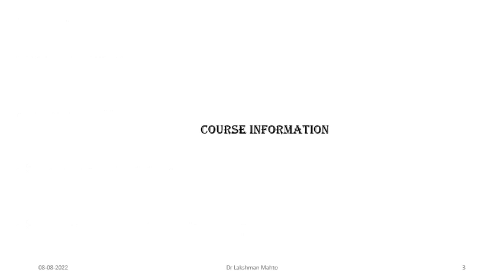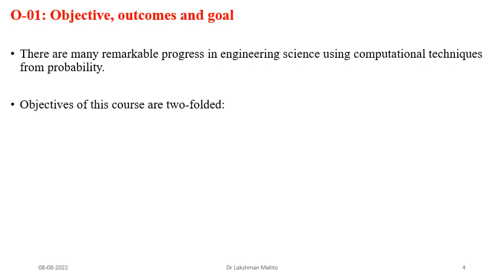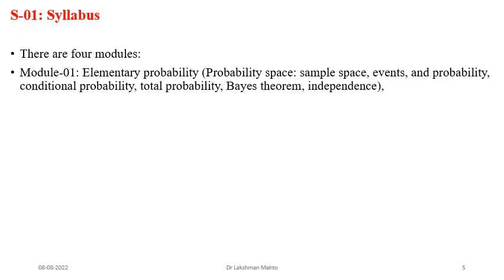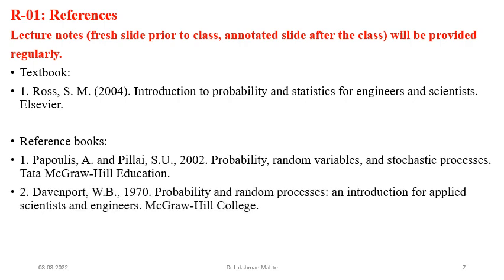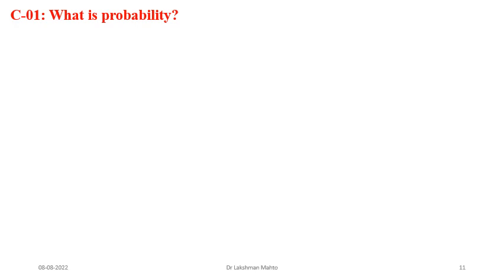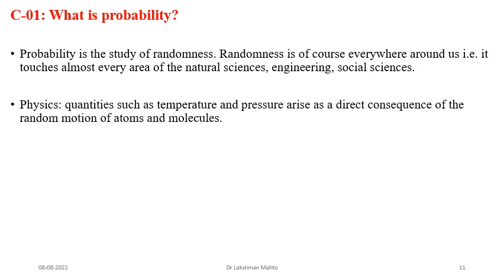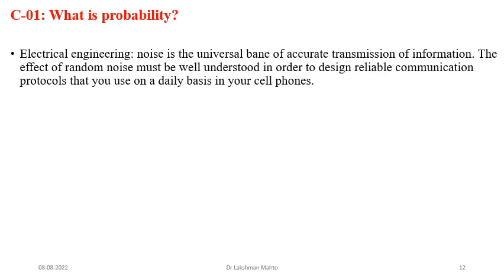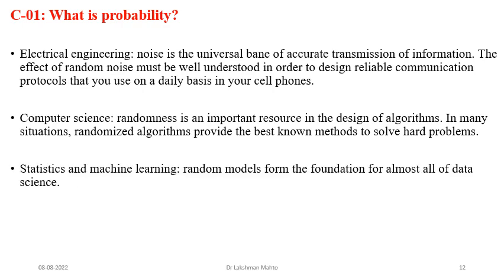L01 Introduction to probability course annotated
In this lecture, we discuss motivation of studying probability such as measure of randomness, learning problems and estimation framework using iterative process followed by course goal and organization of the course.